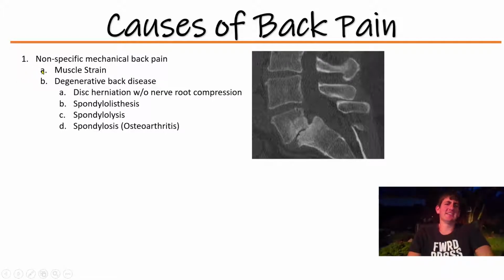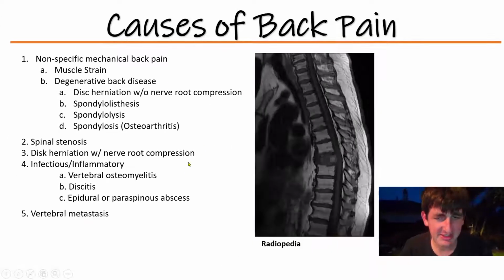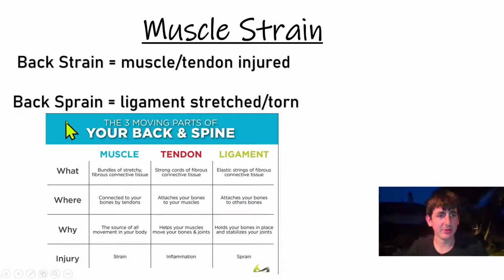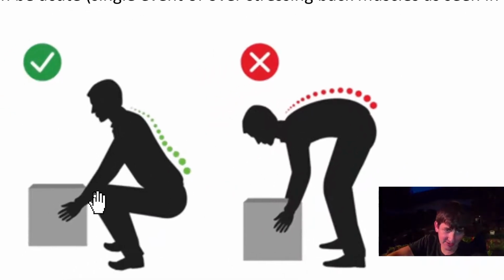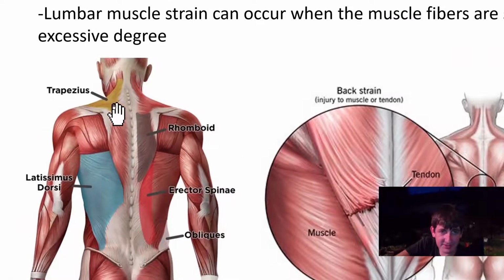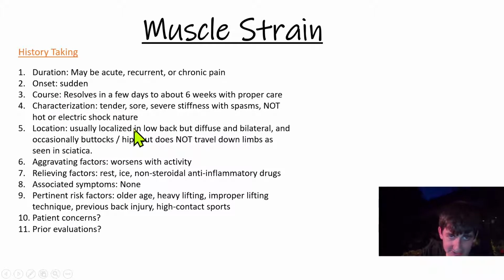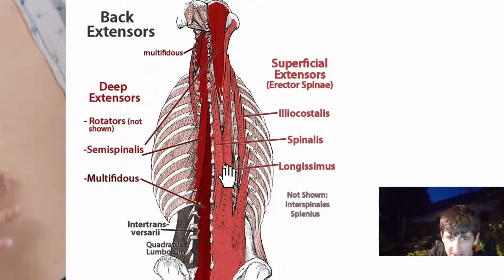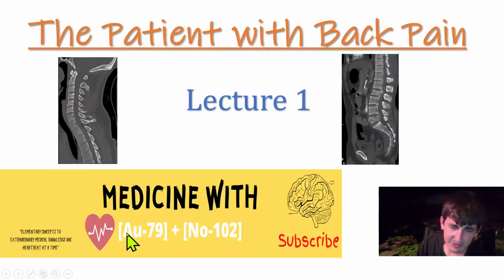"The Patient with Back Pain" series ~ introduction & back strain !!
Hope everyone enjoys the content, you got this, we got this, keep up the hard work future doctors! ~ Au No 2021